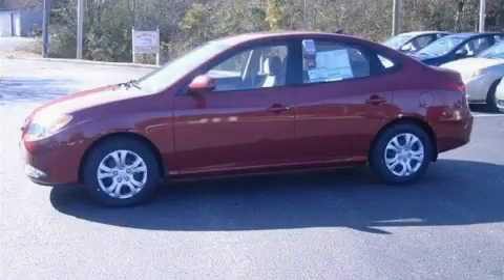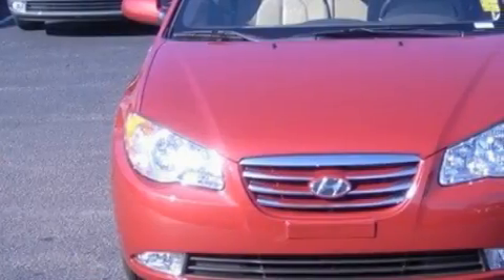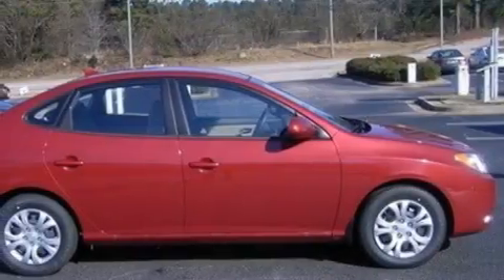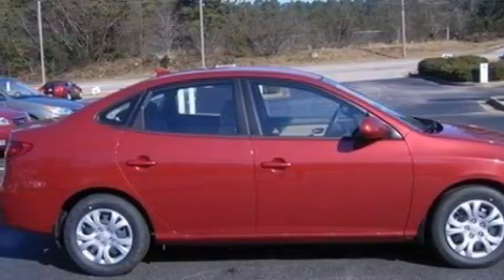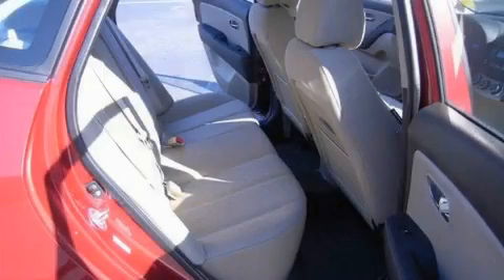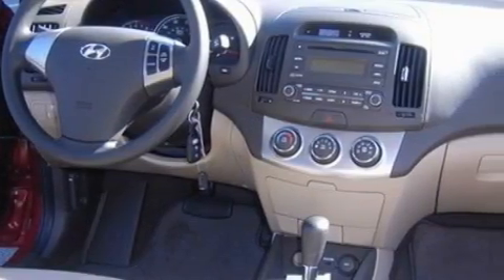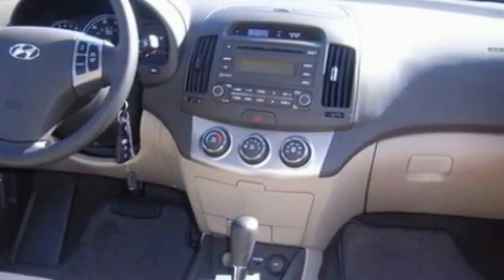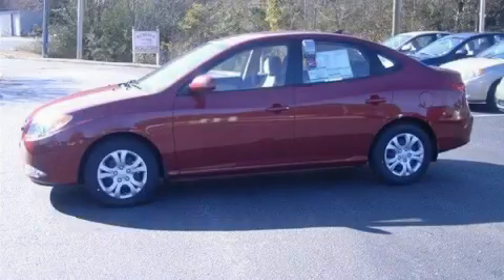2010 Hyundai Elantra LaGrange GA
Year: 2010
 Make: Hyundai
 Model: Elantra
 Engine: Gas I4 2.0L/121
 Trans.: Automatic
 Exterior: Apple Red Pearl
 Miles: 16
 Interior: Beige

 http://

 2010 Hyundai Elantra LaGrange GA